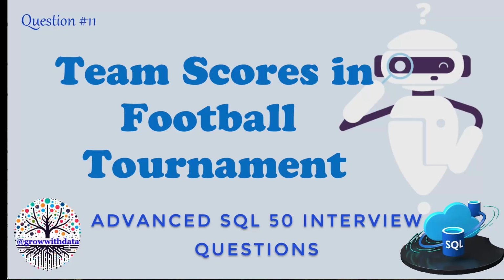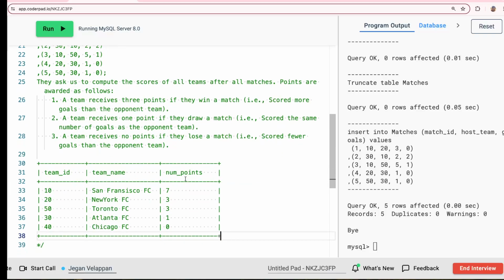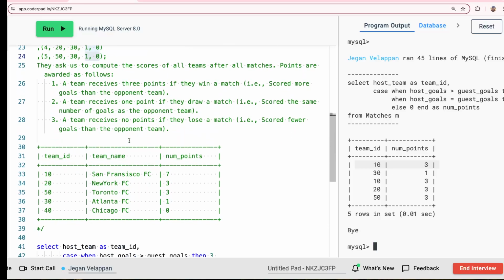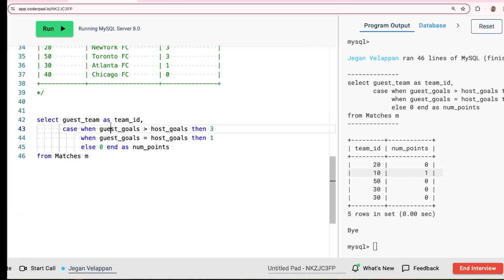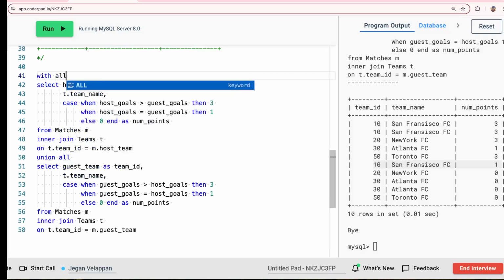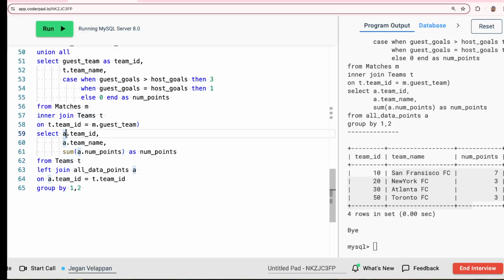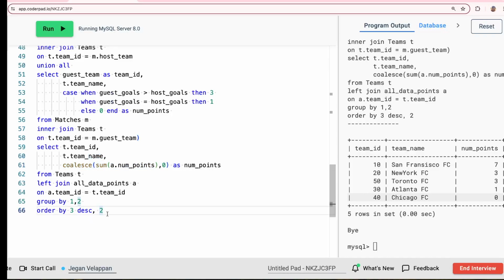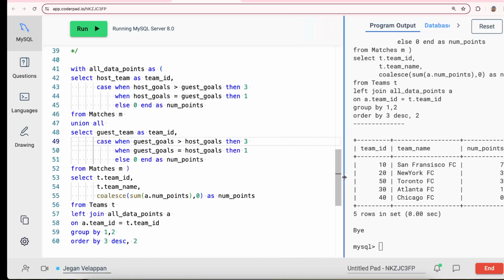Team Scores in Football Tournament | Advanced SQL Interview Questions | FAANG Interview | DS SQL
00:00 - Introduction to dataset and Question
03:00 - Coding Steps
16:00 - Conclusion

We are given two tables Teams and Matches

Teams table is a dimension table for Teams. It has the team_id and the team_name.

The Matches stores the match details. match_id is the unique identifier for this table
host_team is the one playing in their home ground and hosting the game
guest_team are the visiting team
host_goals and guest_goals are the goals for the host_team and guest_teams respectively

They ask us to compute the scores of all teams after all matches. Points are awarded as follows:
    1. A team receives three points if they win a match (i.e., Scored more goals than the opponent team).
    2. A team receives one point if they draw a match (i.e., Scored the same number of goals as the opponent team).
    3. A team receives no points if they lose a match (i.e., Scored fewer goals than the opponent team).
Write a solution that selects the team_id, team_name and num_points of each team in the tournament after all described matches.

Return the result table ordered by num_points in decreasing order. In case of a tie, order the records by team_id in increasing order.

To solve this problem, we need to compute the points each team has earned from all the matches and then return the result ordered by the number of points in decreasing order. In case of a tie, we order the teams by their IDs in increasing order.